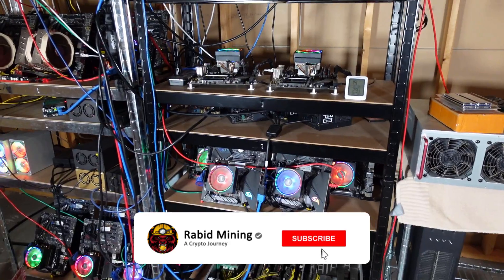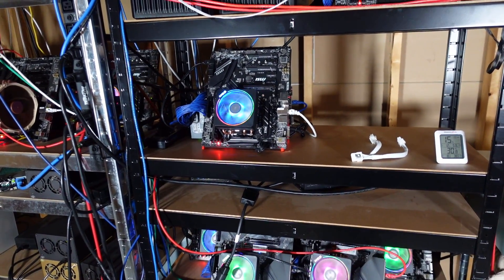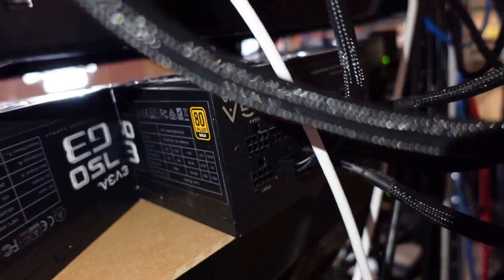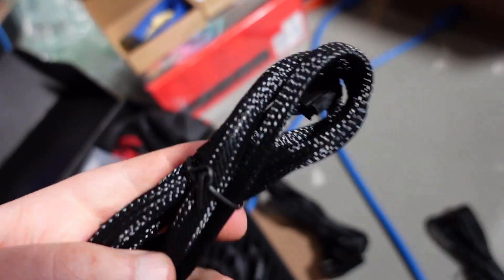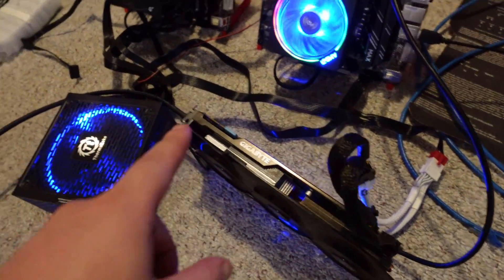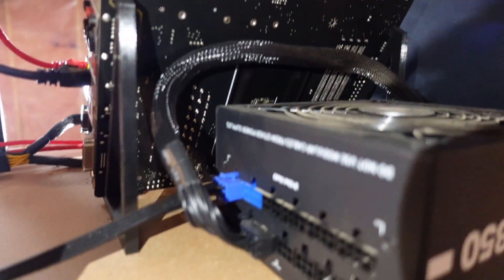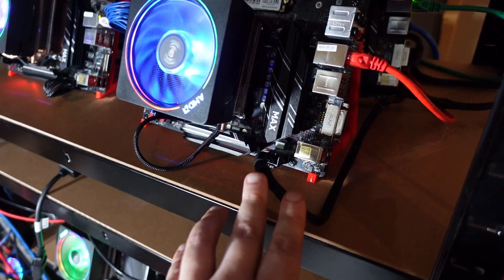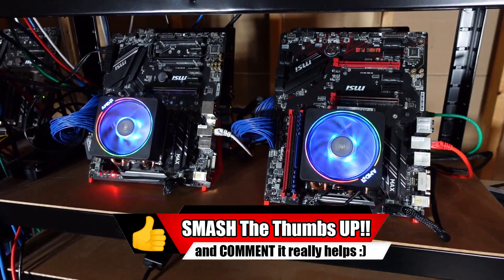How To Run 2 PCs From 1 PSU | CPU Mining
2 PCs From 1 PSU When CPU Mining
In this video I show you guys how you can run 2 of your PCs or 2 CPU Mining Rigs from a single ATX Power Supply.

✅24 Pin Splitter (PAID LINK)
✅CPU Splitter (PAID LINK)
✅ Best CPU For Mining (PAID LINK)

✅ FLUX: t1SGqQz8uPxrfhQMr2xPUWa7ndtNdtRoXZ2
✅ Eth: 0x17a7FaFb3821722aB9032f1Dd1089aC432896f63
✅ ETC: 0x9899B7E3839DA51D5c53f507458E99ae3032CC5A
✅ XMR: 41wRsv2LzAB4WqFYmEzc393zJBS5dhMArGDjLiMu9vmH2Yvz5TgFyheXxBkp9WJUn4LrYmWtnhqh1LtDDbMm74B8QniroEk
✅ BTC: bc1qder9fr6sgrhpd6j754pt949tmzzzytllh3s7sw
✅ RTM: RNrTxXxKkvdKJp7ZjKjGgZ1kKZeTUFyTVy